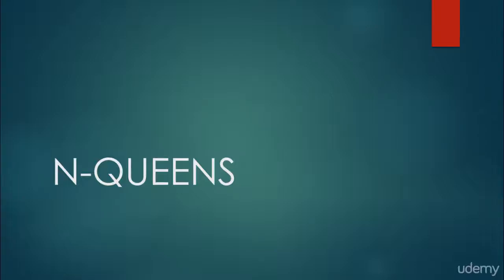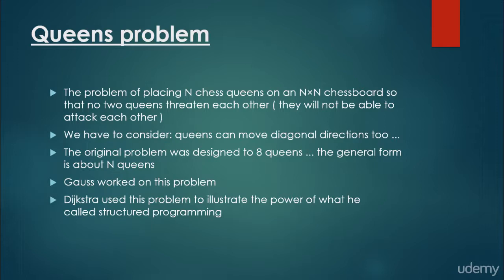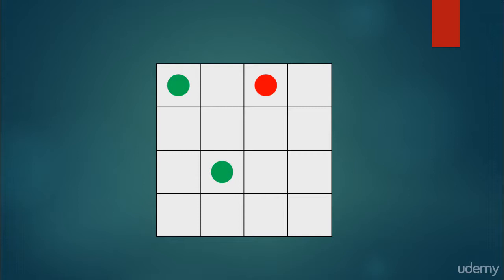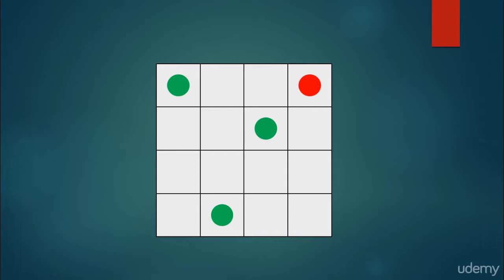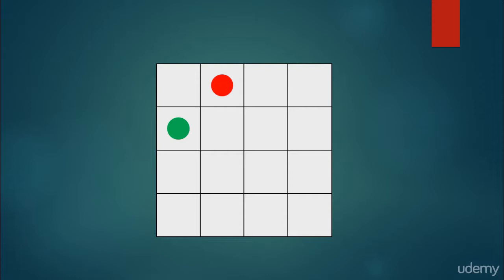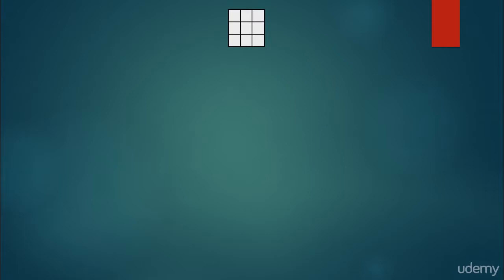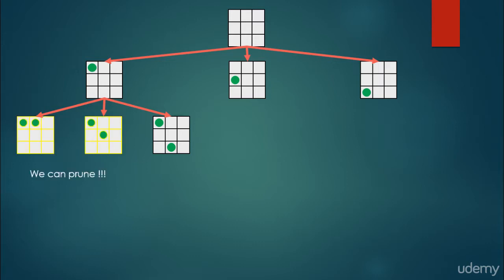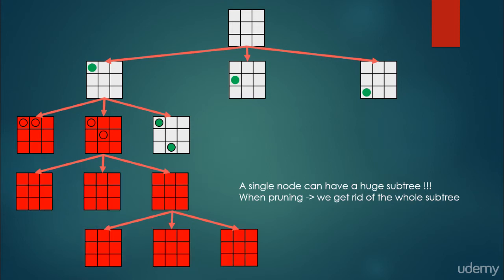Chap3_2.N queens problem introduction